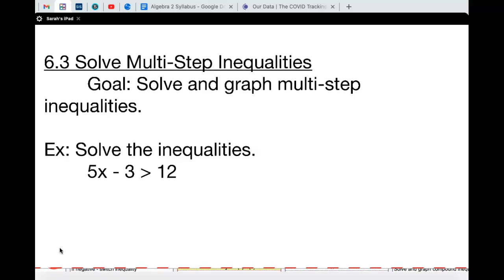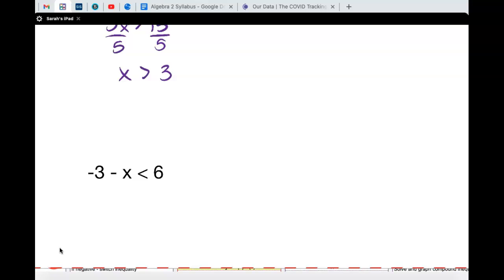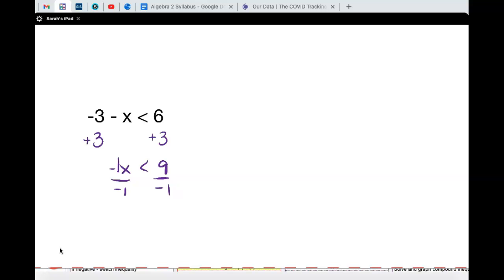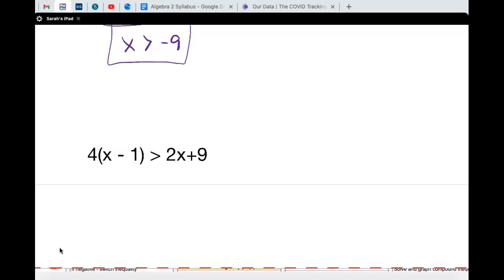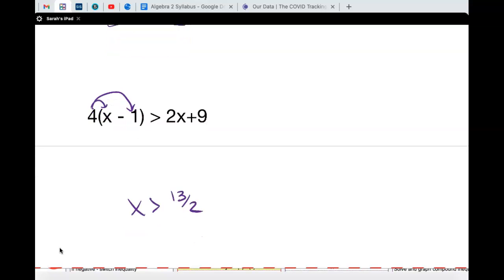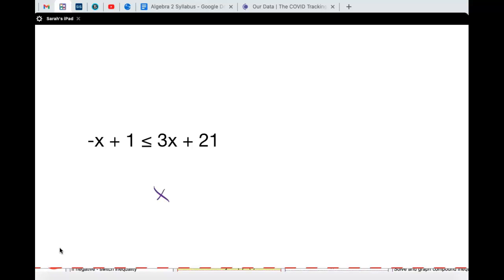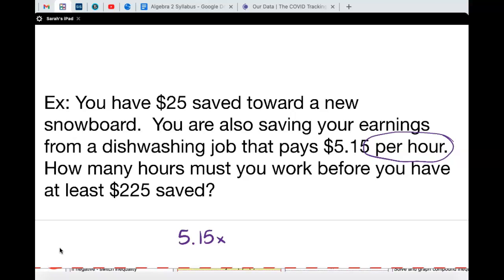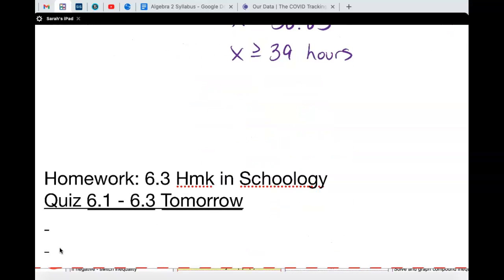6.3 Multi-Step Inequalities